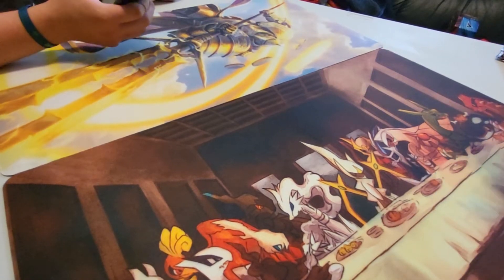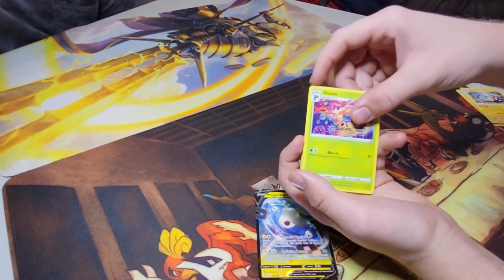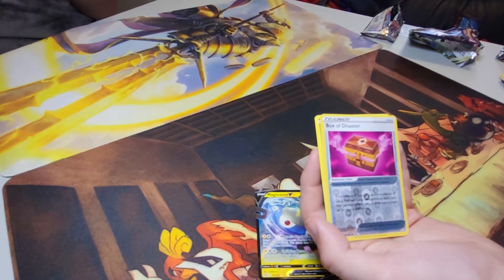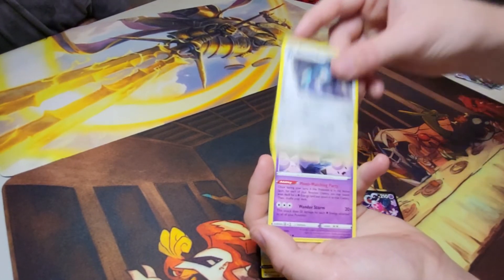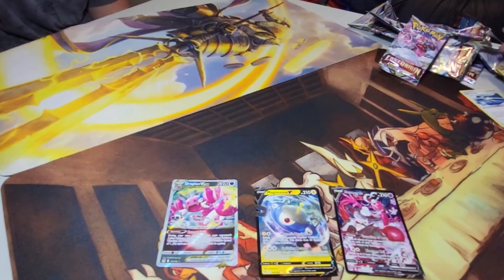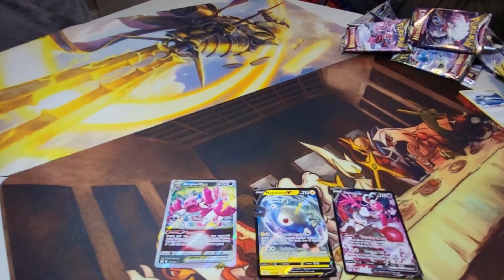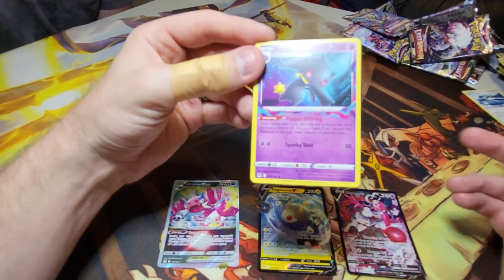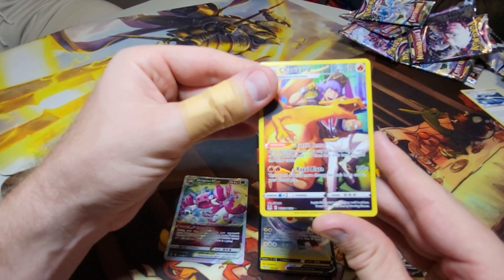Crazy Pokémon Packs!